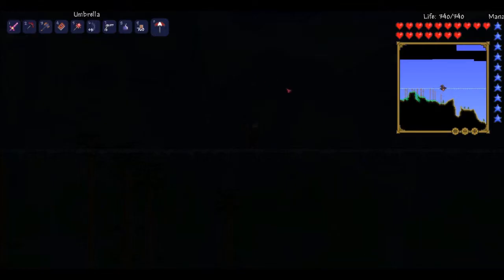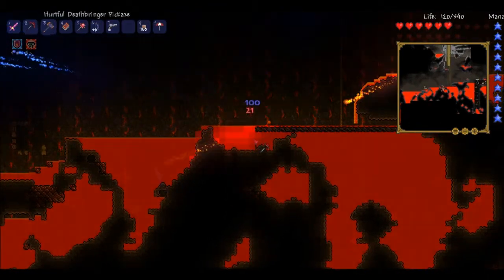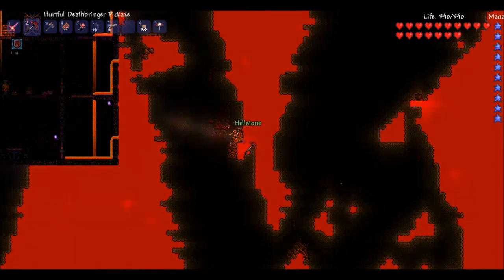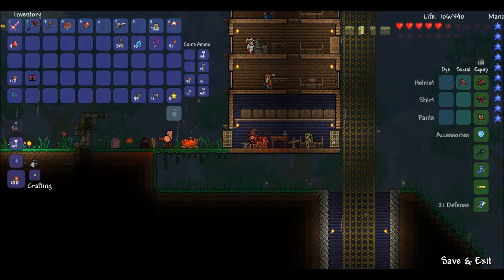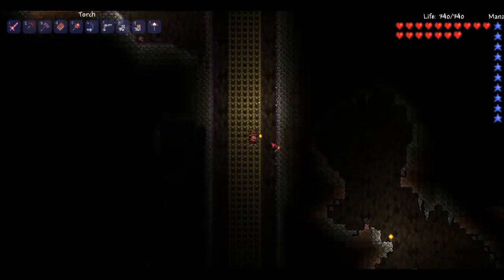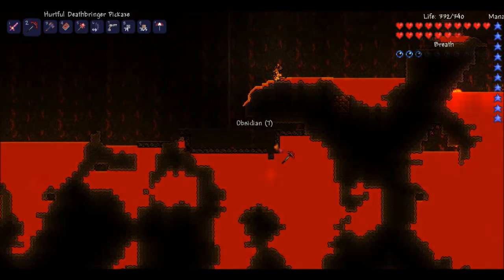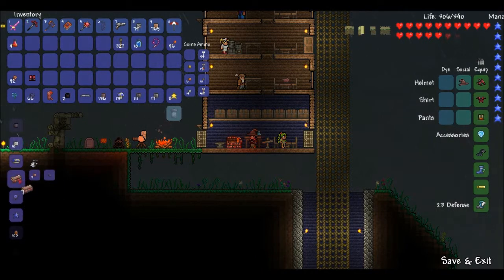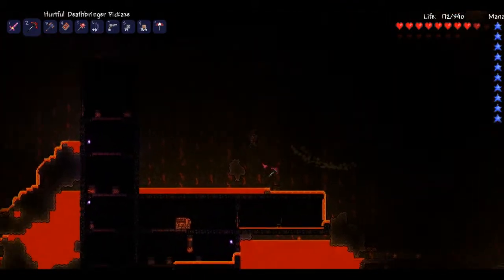Let's Play Terraria 1.2: Episode 16-Obsidian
I semi accidentally deleted an episode of me looking for and finding the Floating islands and discovering my new favorite sword.